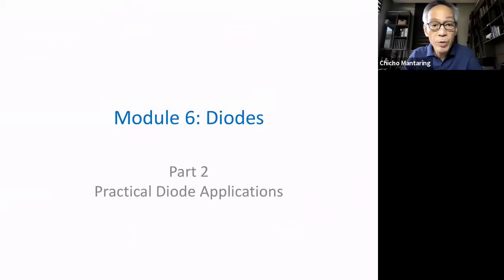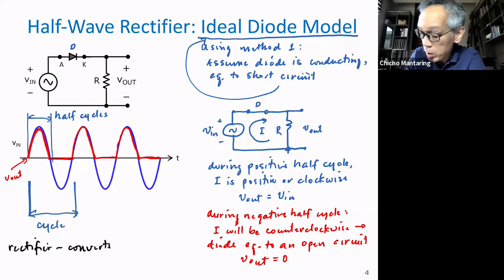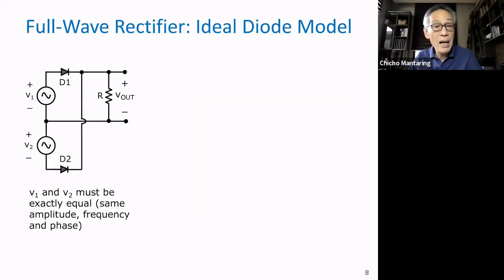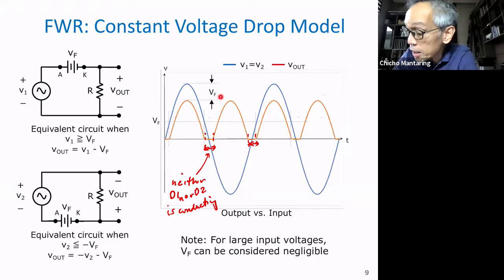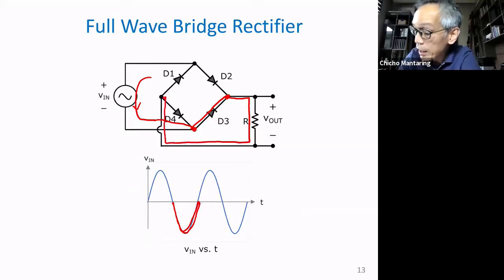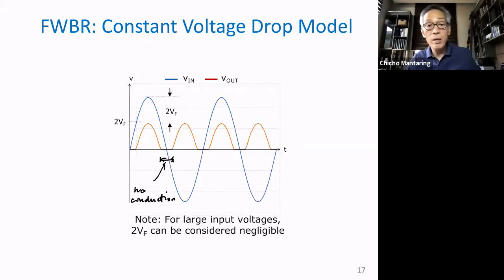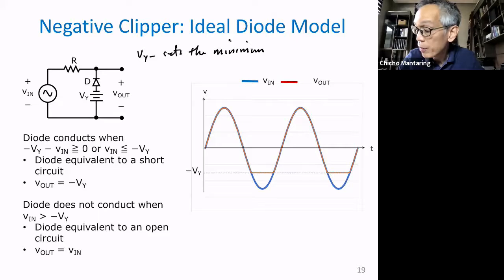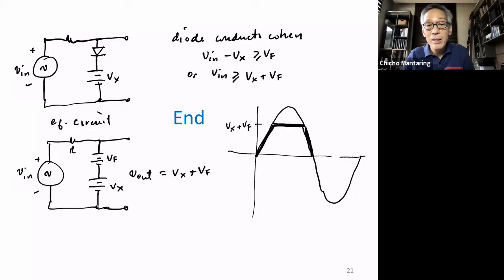EEE123W6L2THX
Practical Diode Circuits - Rectifiers and Clippers